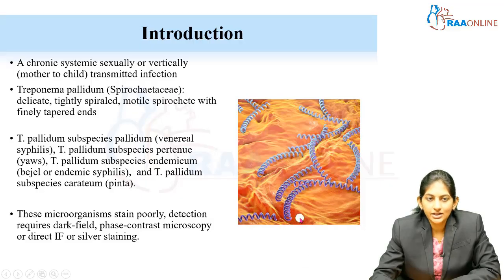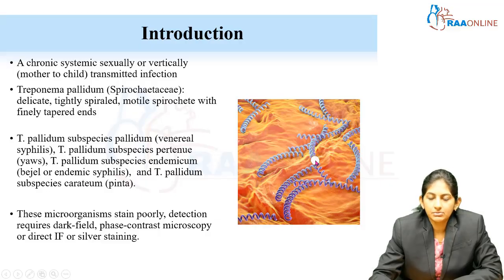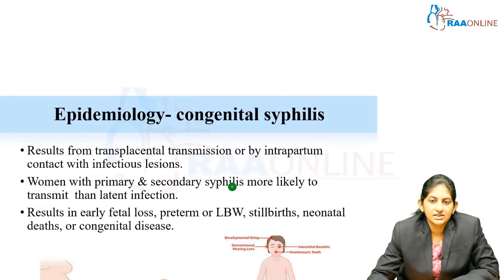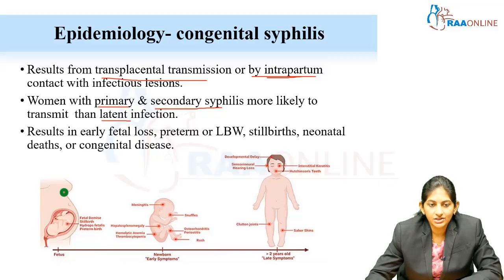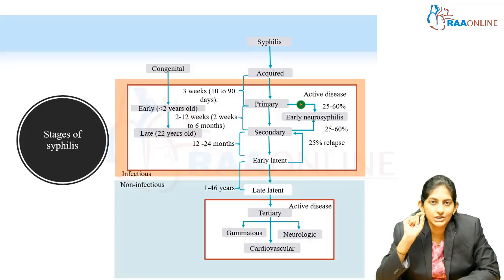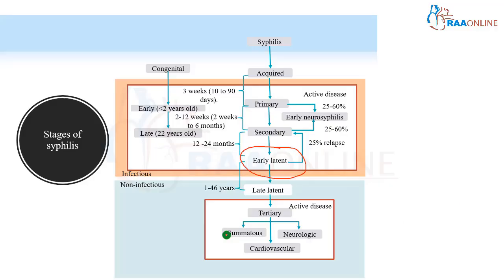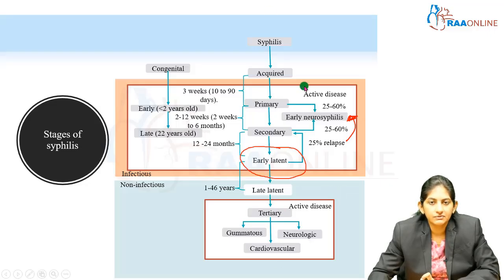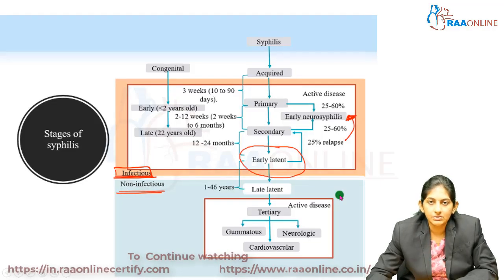Pediatrics | Nelson Based Teaching | Syphilis | Raaonline